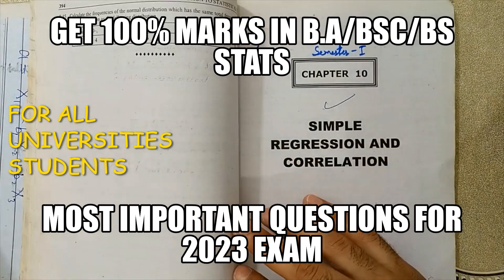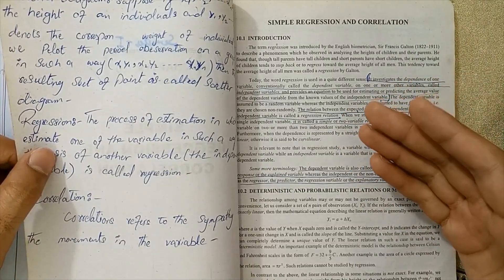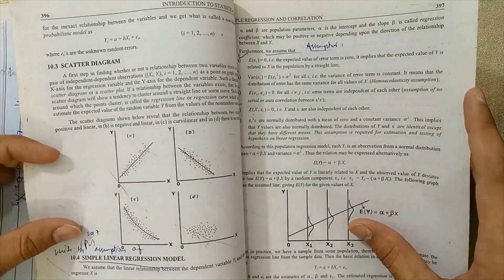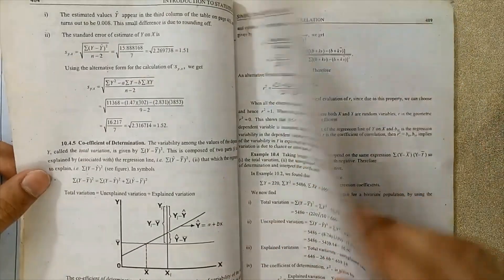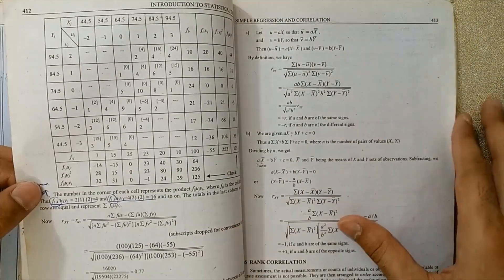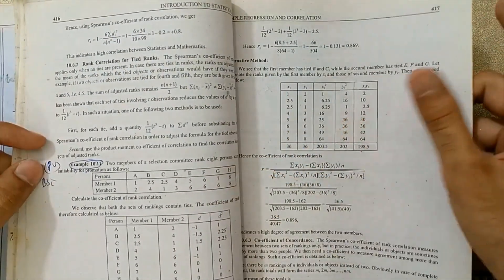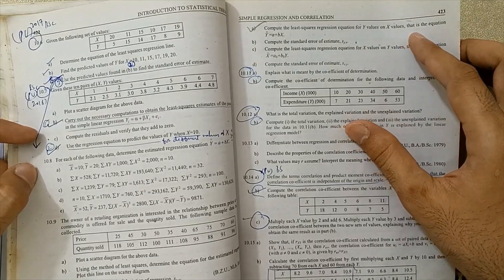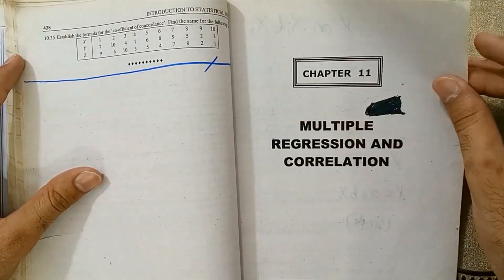Ch#10 Simple Regression & Correlation Full Chapter Important Questions For BS/BSC Stats Exam 2023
In 2023, In this video, we have have discussed about important questions of chapter # 10 introduction to statistical theory part 1 by sher Muhammad chaudhry.
bsc statistics chapter 10, bsc 1rst year statistics chapter 10,

NOTE: 200 + Conceptual lectures are uploaded which are on my home channel playlists.
Now-a-days, I am giving lectures on white board clearly on concept base.

bsc statistics
statistics bsc
bsc part 1 statistics notes punjab university
introduction to statistical theory part 1 by sher muhammad chaudhry
statistics important questions
bsc 3rd year maths statistics important questions
bsc statistics 1st year probability
statistics
bs statistics
bsc statistics important questions
bsc statistics Lecture 1st year
bsc statistics Books
how to score good marks in statistics
how to get 100 marks in statistics
statistics theory important questions
statistics important questions
bsc 3rd year maths 3rd paper statistics important questions
BSC Statistics Part-I Most Important Questions for 2023 Exams
regression
simple regression
regression analysis
what is regression
simple regression and correlation
correlation
ch 10 simple regression and correlation
rank correlation
rank correlation coefficient
regression and correlation statistics
simple linear regression
regression and correlation

keep supporting...